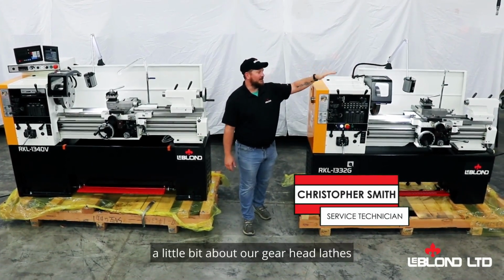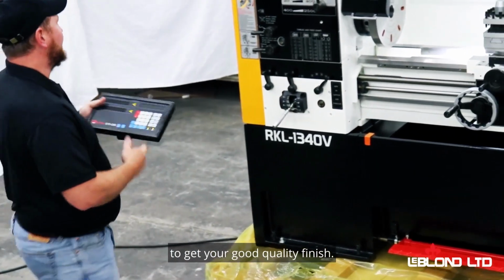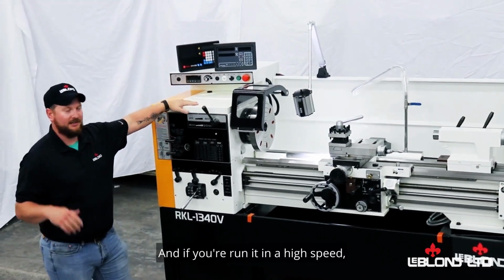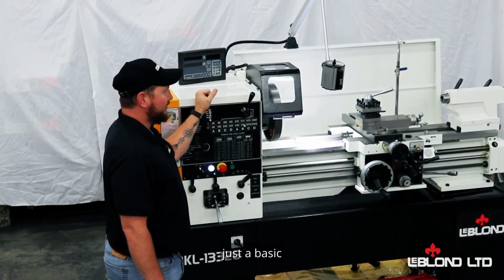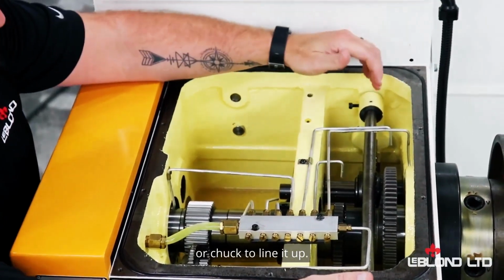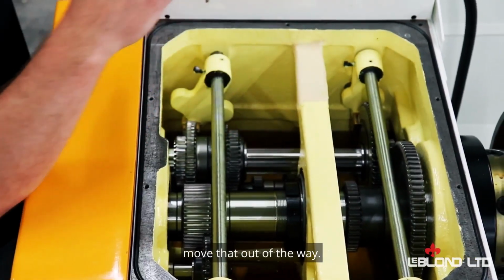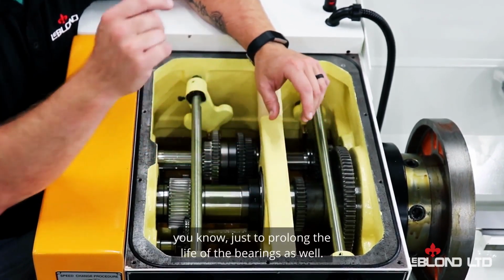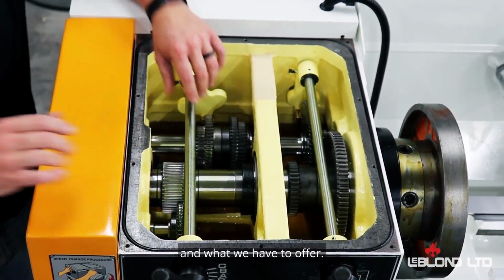Which Lathe is Right for You? Gearhead vs Variable Speed Lathe | Comparison + Maintenance Tips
Confused between a Gearhead Lathe and a Variable Speed Lathe? This video breaks down the differences between the two types of LeBlond RKL manual lathes, including torque, speed control, internal components, and maintenance tips.

🛠️ Whether you're new to machining or looking to upgrade your shop, this is the ultimate guide to LeBlond EVS vs GH lathe models.

📞 Questions?

0:00 Intro – What We’ll Cover
0:49 Digital Readout Options (E70 vs DP700)
1:20 DP700 vs Advanced Programming
2:34 Gearhead Overview & Cutting Torque
3:38 Variable Speed Lathe Features
4:45 Gearhead Lubrication & Splash Bath System
4:58 Magnetic Filtration Explained
6:12 Maintenance Tips for Longevity